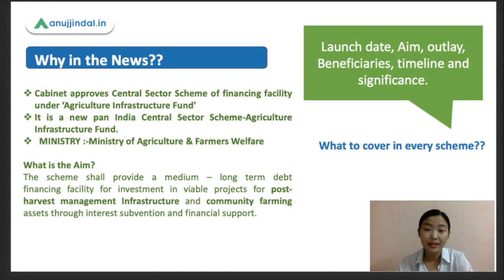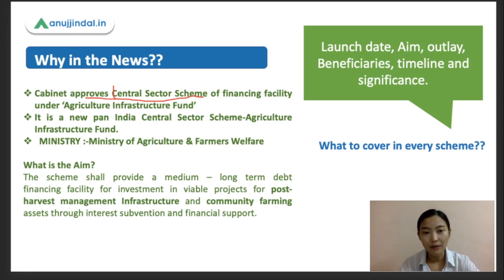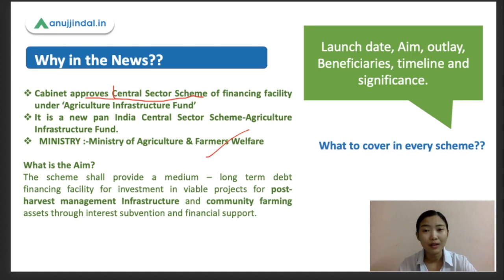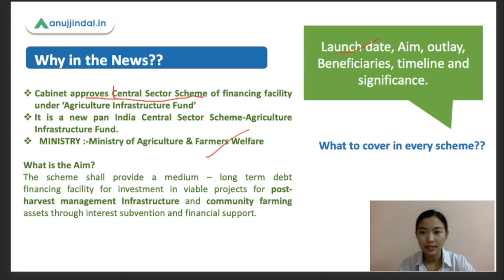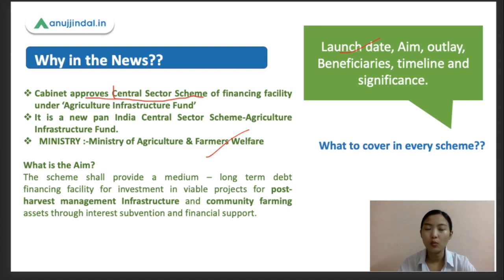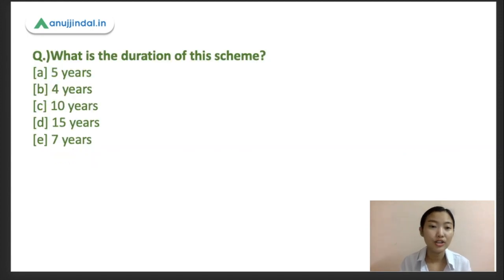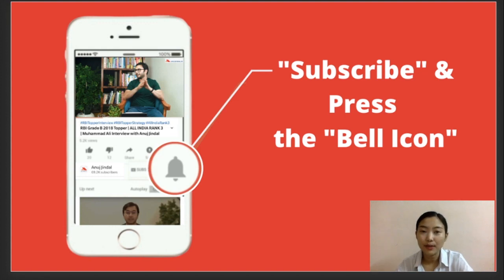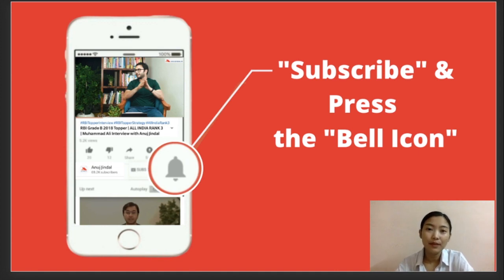Agriculture Infrastructure Fund | NABARD & IBPS SO - by Hansa Ma'am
All you need to know about this new scheme.
In today's session, we will be discussing the main aims objectives, its beneficiaries,  its approaches, outlay, and its significance.
We will also try to cover the important points related to this scheme by solving some MCQs.
So do watch the whole video!!